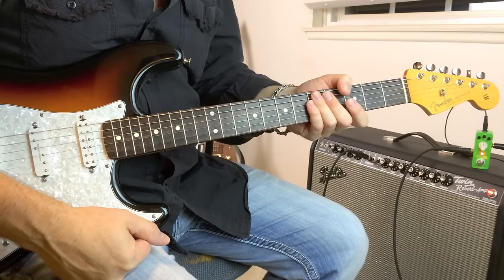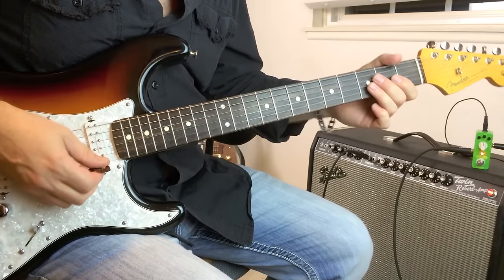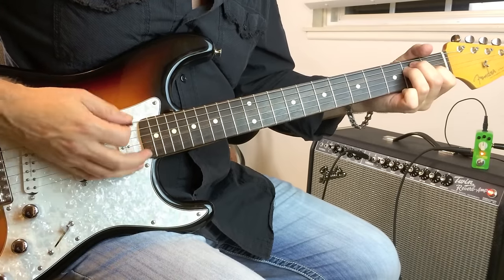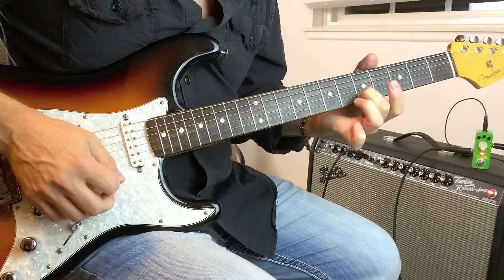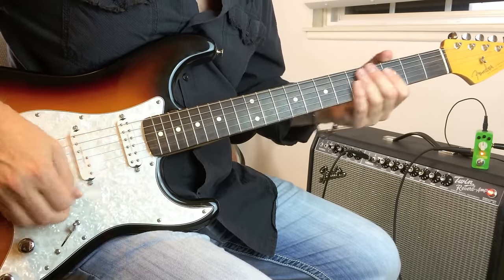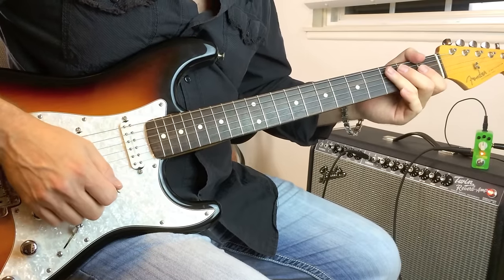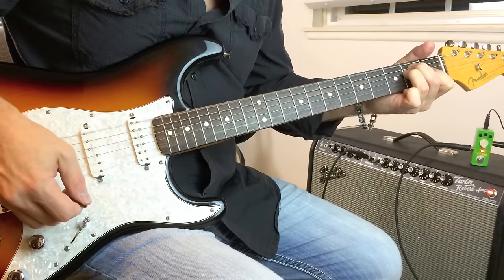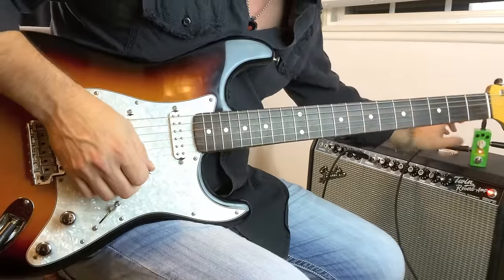Stevie Ray Vaughan Style Guitar Lesson - Mooer Rumble Drive - "D" Style Amplifier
Here's a classic blues riff inspired by Stevie Ray Vaughan that will spice up any acoustic or electric blues jam.  Since the riff is repeating you just need to learn it once to play the whole progression.  Some signature SRV licks are taught that aren't too difficult.